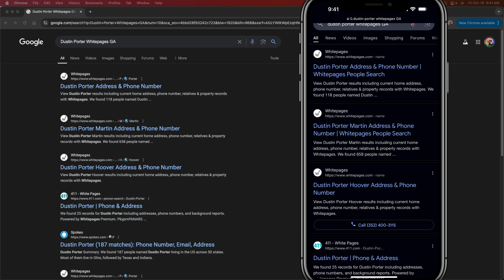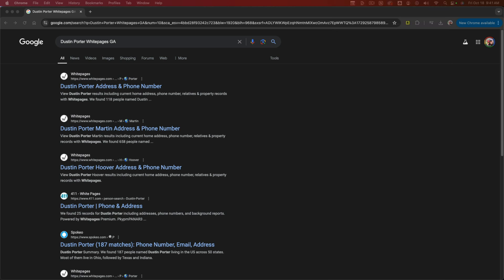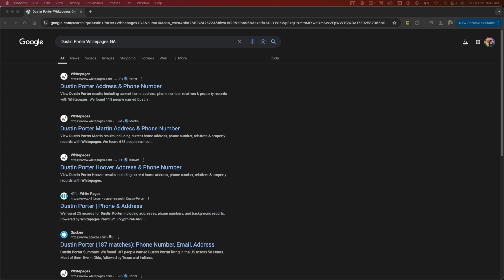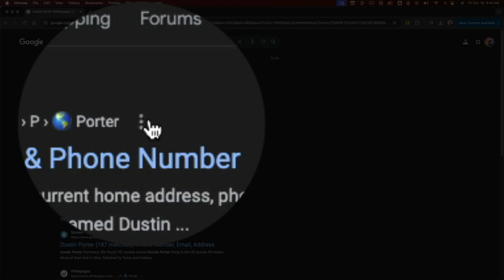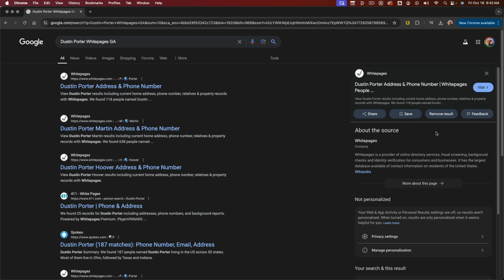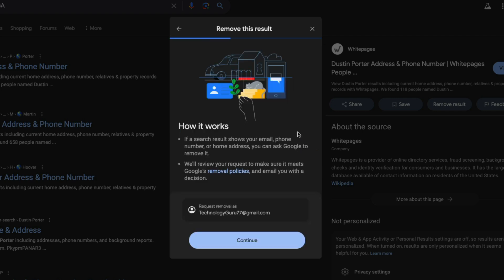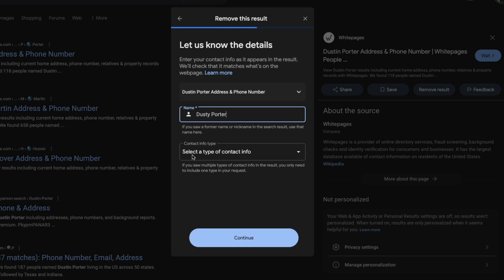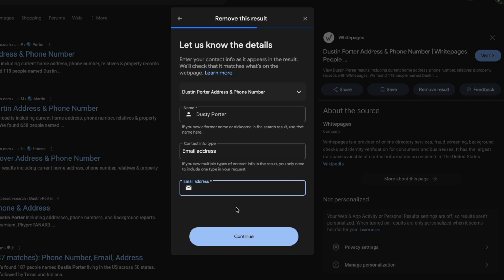How To Remove Personal Information From Google Search Results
In this video, learn step-by-step instructions on how to remove your personal information from Google search results using either a desktop or a phone. Follow along as we search for your name and state, identify personal details on webpages like LinkedIn or White Pages, and use Google’s remove result option to remove unwanted information. Note that this process only removes the data from Google search results, not the original data broker.

Video:  @YouTubeCreatorsHubPodcast

00:00 Introduction: Removing Personal Information from Google
00:04 Setting Up: Devices and Initial Search
00:17 Performing the Search: Steps to Follow
00:41 Removing the Result: Detailed Instructions
01:09 Final Steps: Confirm and Submit
01:49 Important Notes and Conclusion